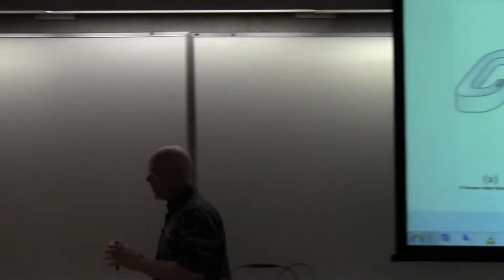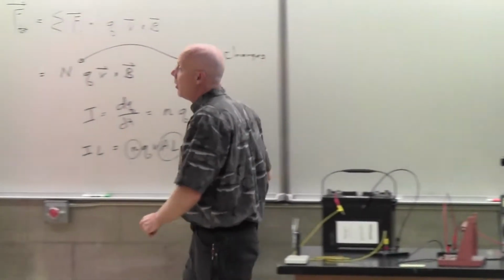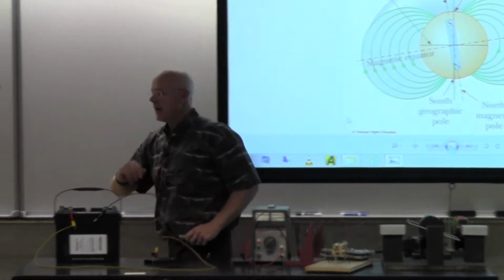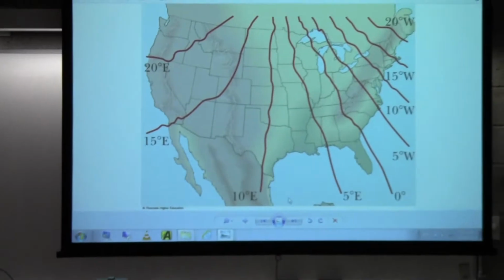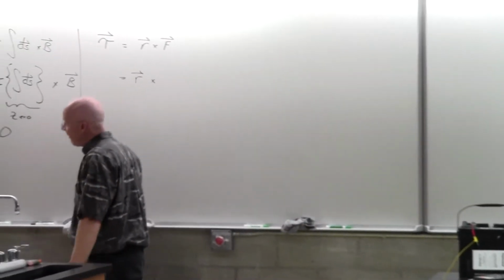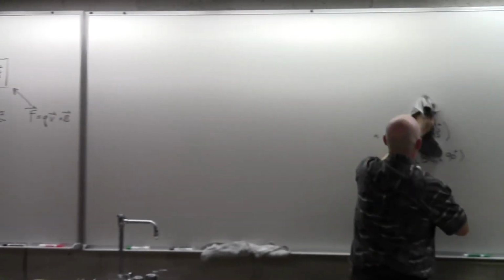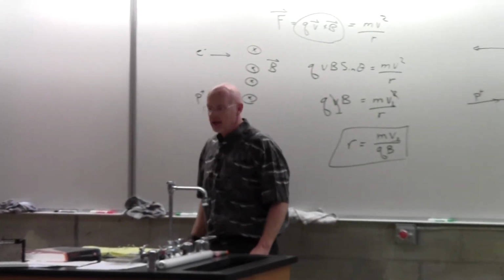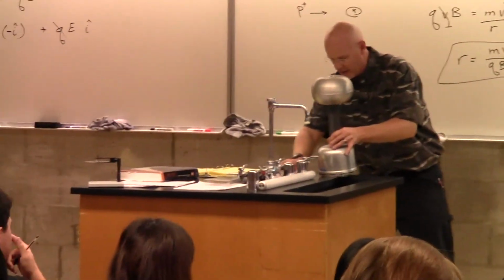The Magnetic Force on Moving Charges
Dr Mike Young covers the magnetic force on moving charges and currents.